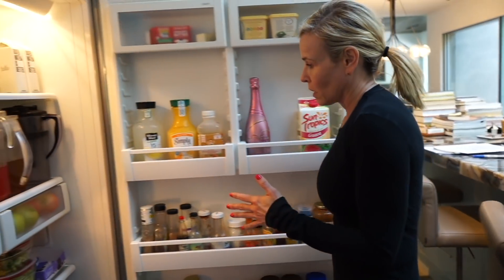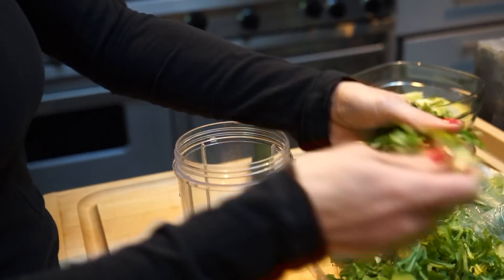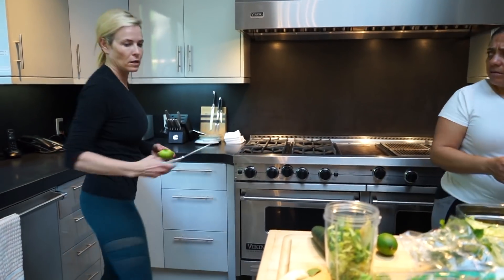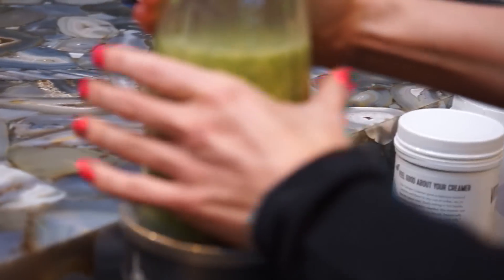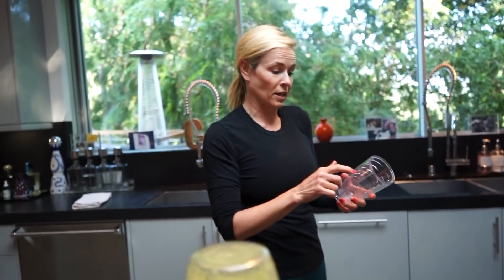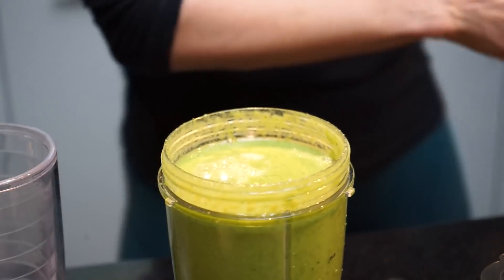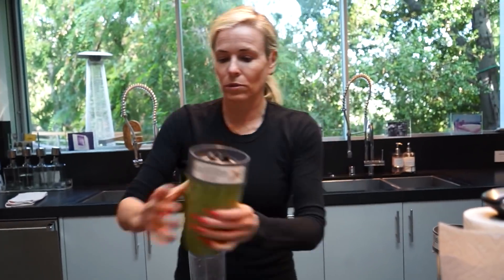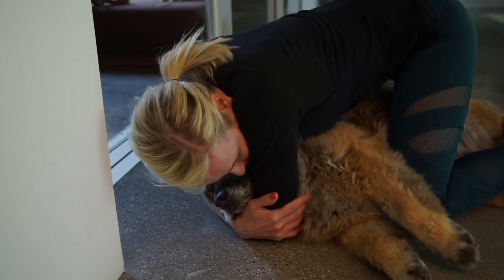Room Temperature Sativa Juice Recipe | Cooking with Chelsea Handler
Now Touring!